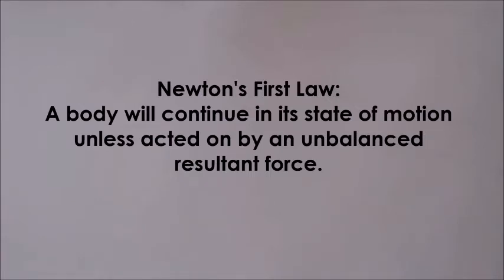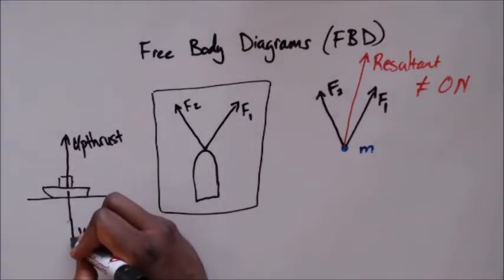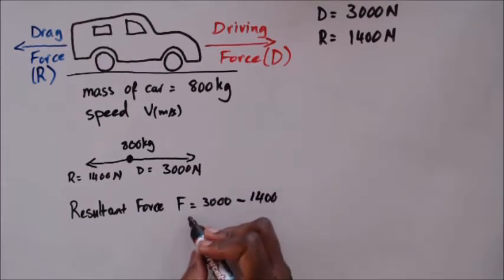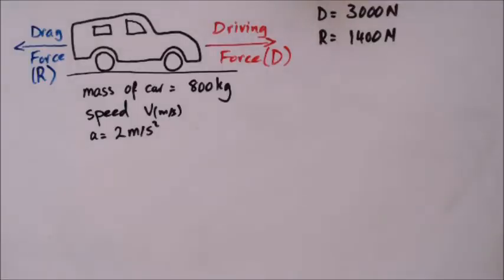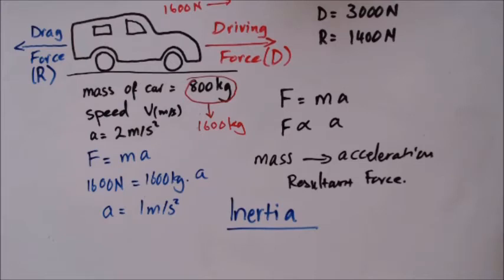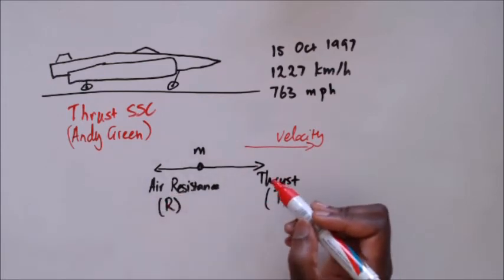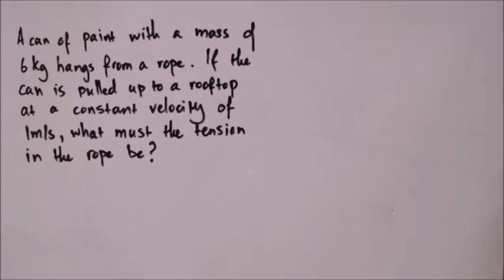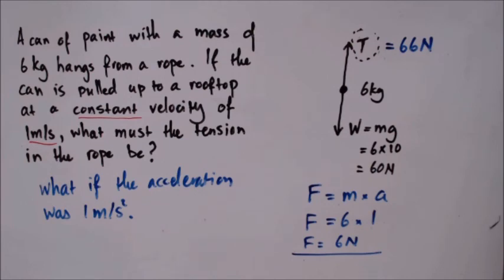A Revision of Newtons Laws and Kinematics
This video provides a revision of Newton's First and Second Law and how these laws tie-up with the motion of bodies.